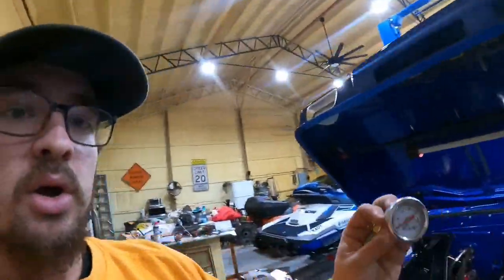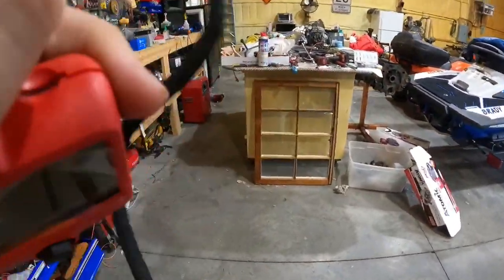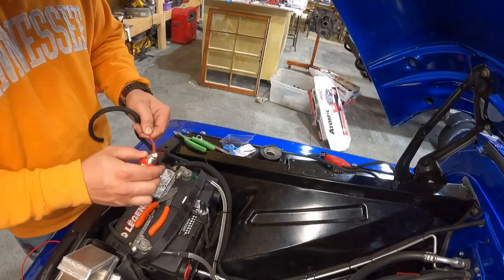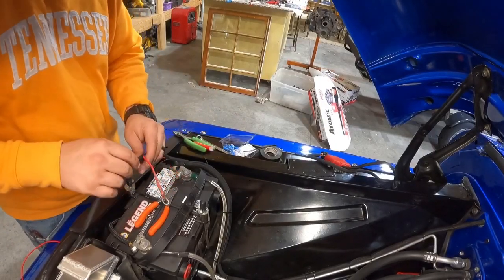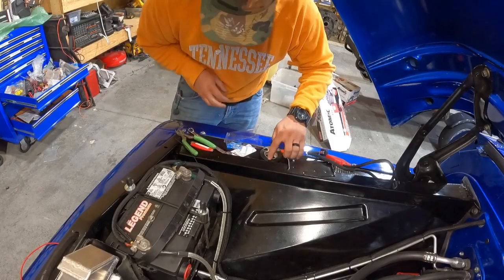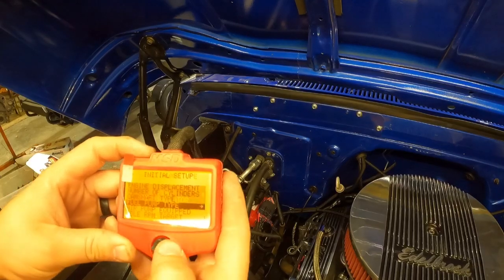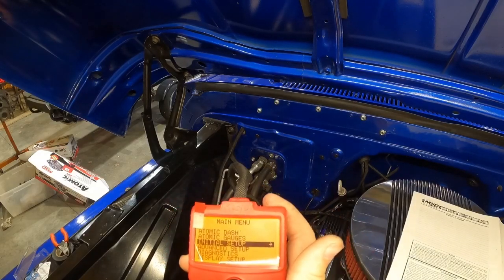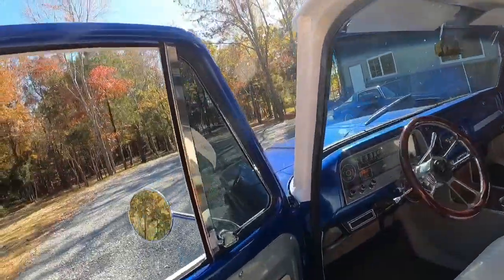Carb to EFI swap (Final Video)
We button up the EFI system and take this beautiful C10 for a test drive!